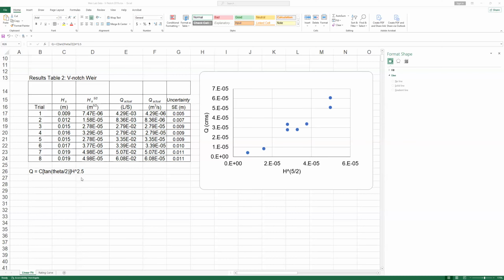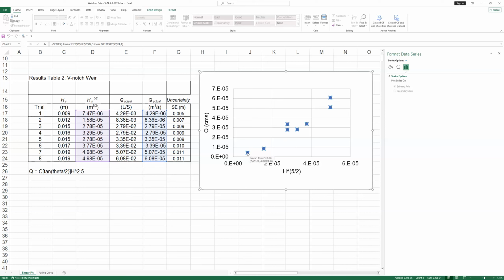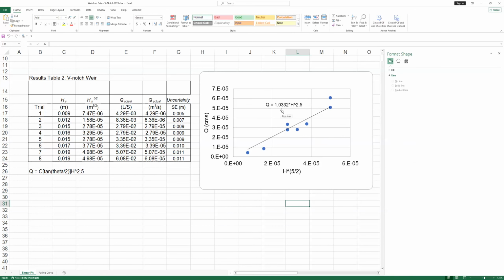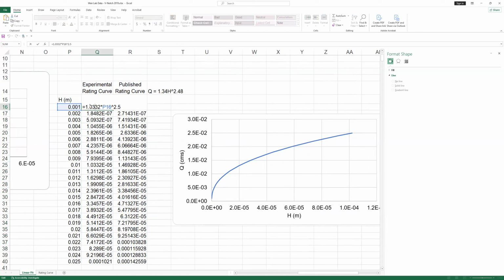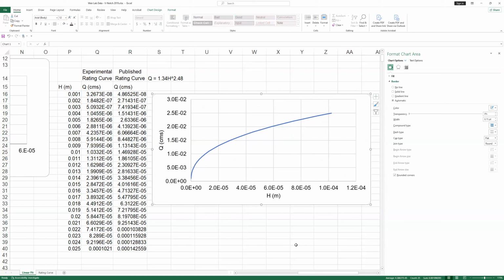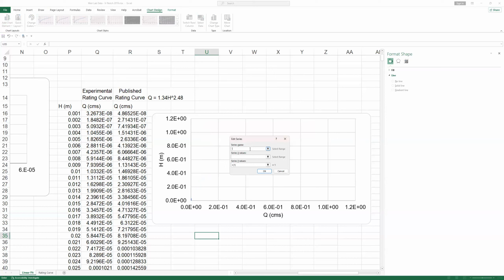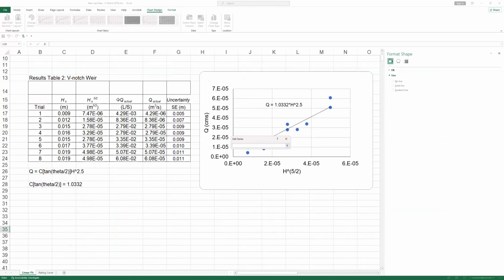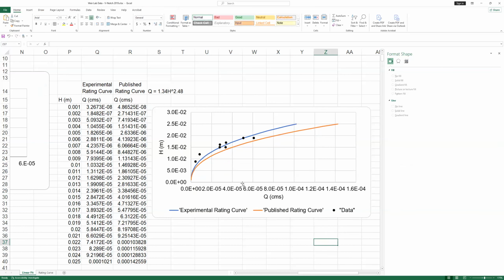Hydraulics - Weir Lab Data Analysis in Excel